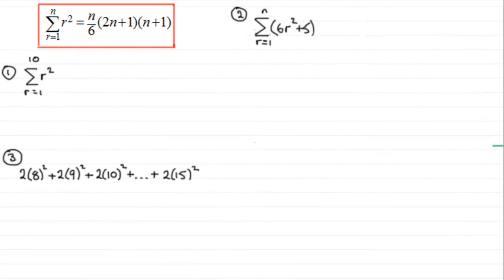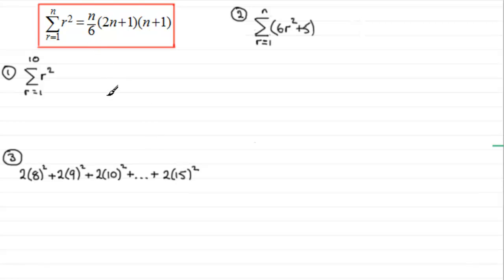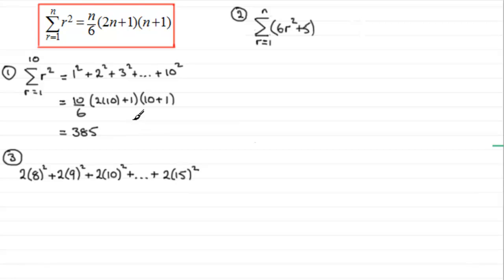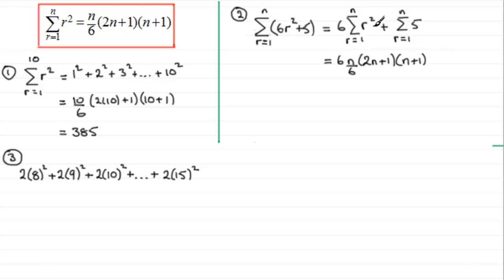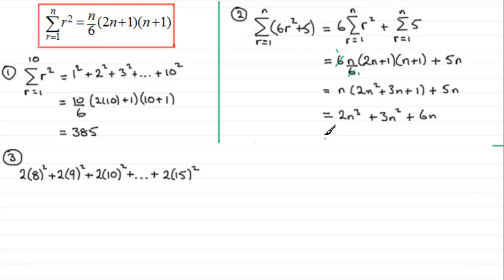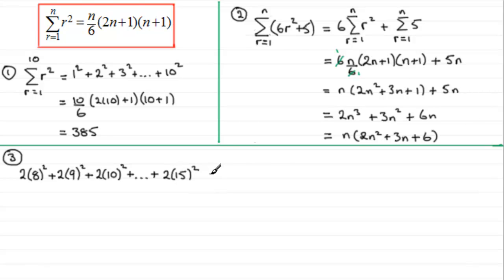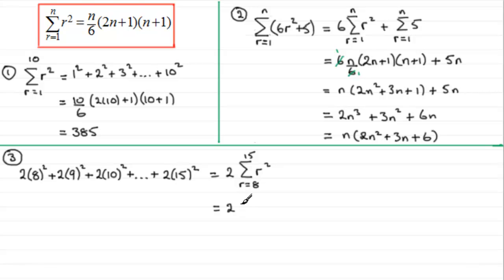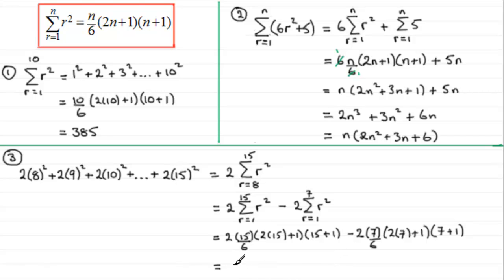Series : Sum of Squared Types ∑r² : ExamSolutions Maths Made Easy